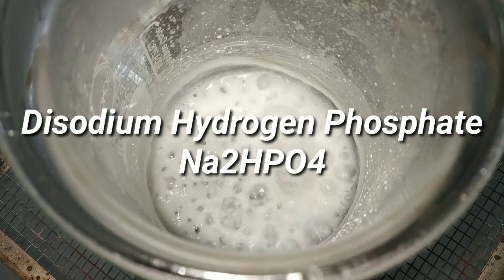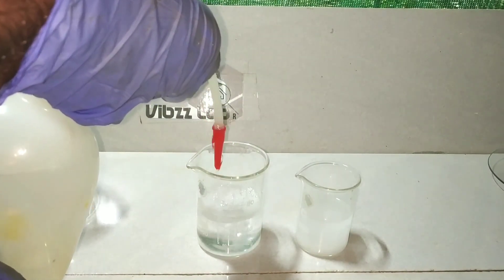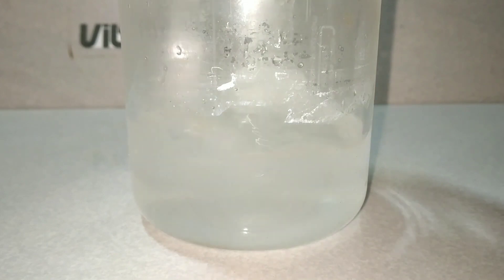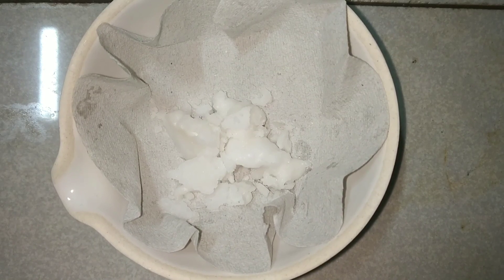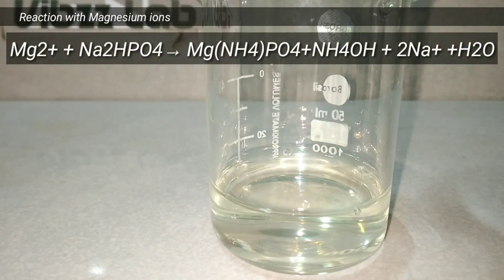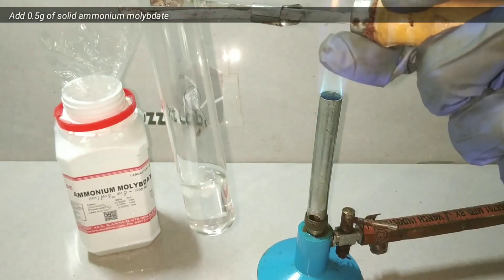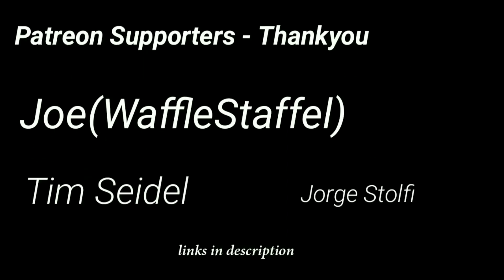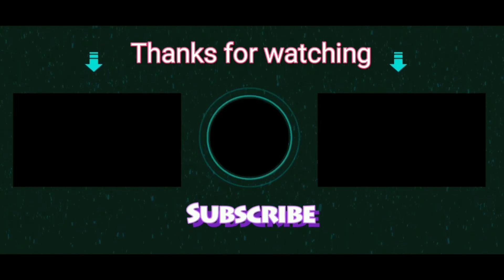Disodium Hydrogen Phosphate : Preparation and Properties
In this video we make Disodium hydrogen phosphate using sodium hydroxide and orthophosphoric acid.
It is a simple neutralisation reaction between an acid and base. After making the comppund we will then see some of its properties.

Or